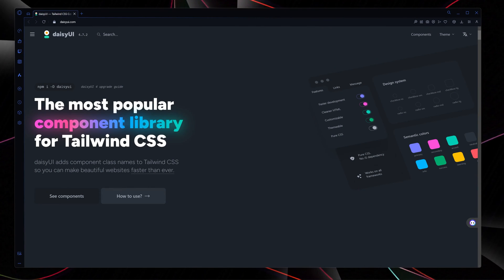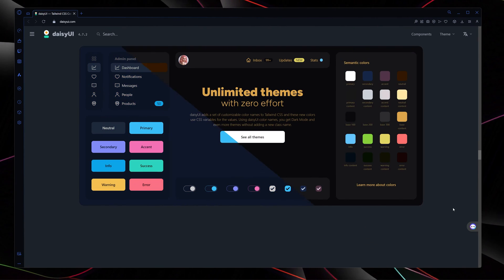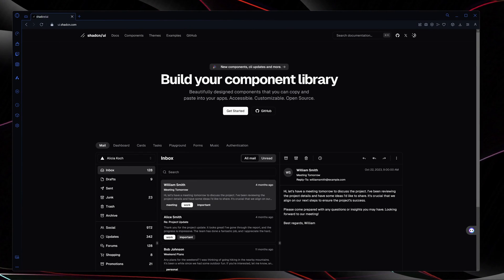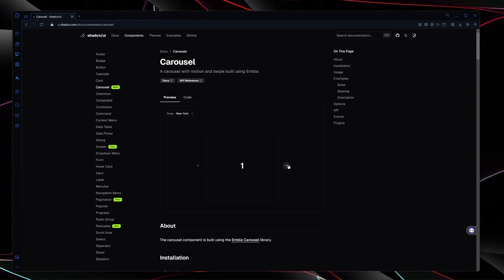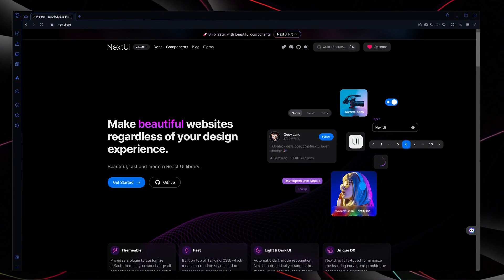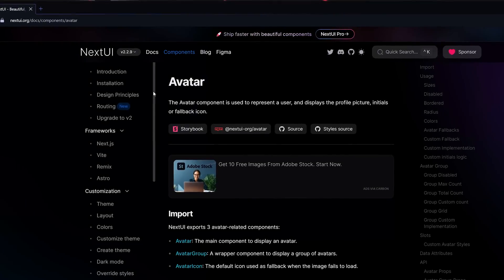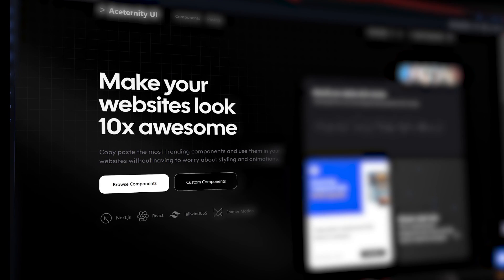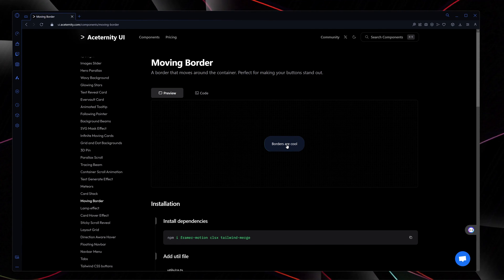5 Trending UI Component Libraries That Will Boost Your Web Design in 2024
Unlock the future of web design with our in-depth look at the 5 most trending UI component libraries for 2024. From sleek interfaces to seamless user experiences, these libraries are set to redefine the way you approach web development. Stay ahead of the curve and watch our video to discover how these innovative tools can boost your design game and take your website to the next level!

00:00 - Intro
00:26 - First
1:05 - Second
1:37 - Third
2:48 - Fourth
3:44 - Fifth